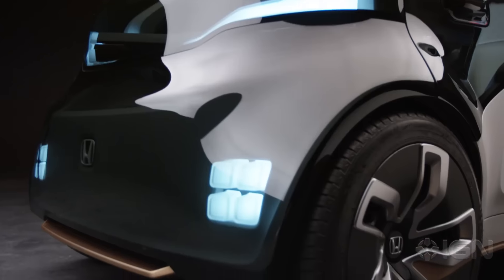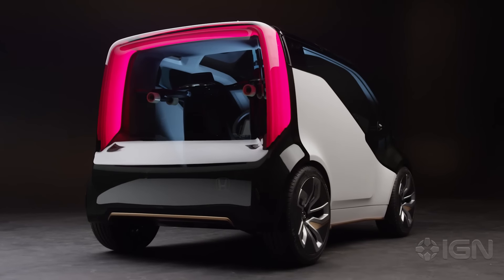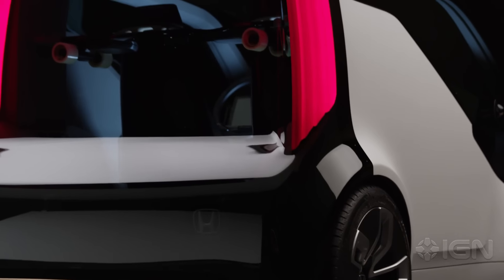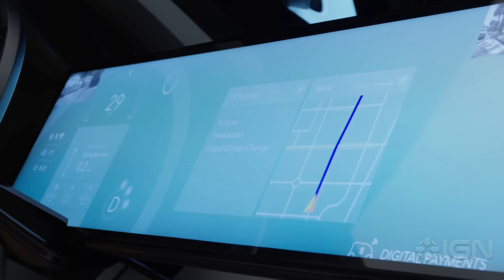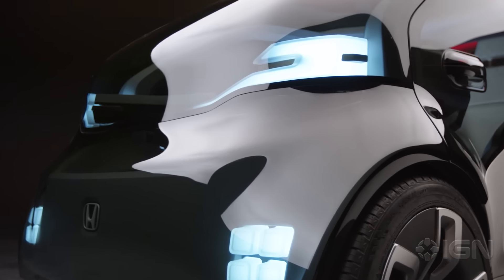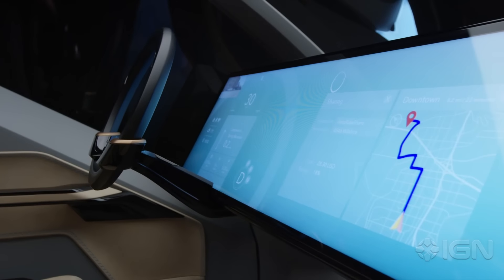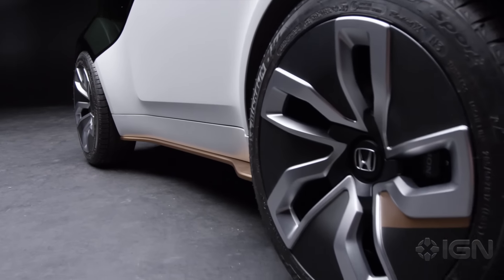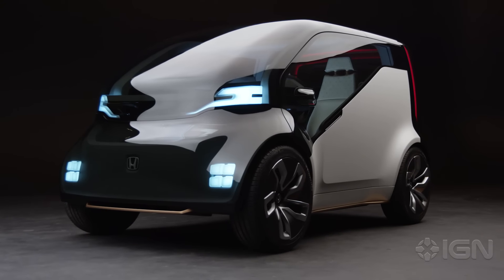Honda NeuV - Official CES Trailer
The Honda NeuV concept is designed to bring more value to car owners.

Catch up on Everything CES 2017 here!

Follow IGN for more!